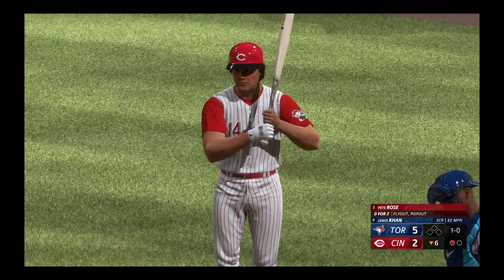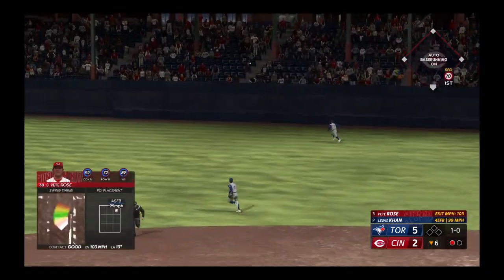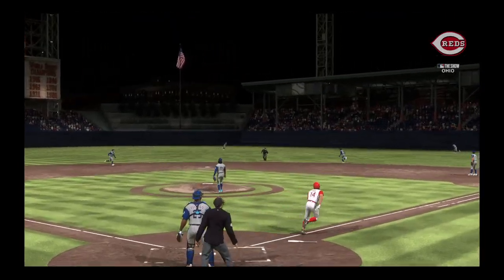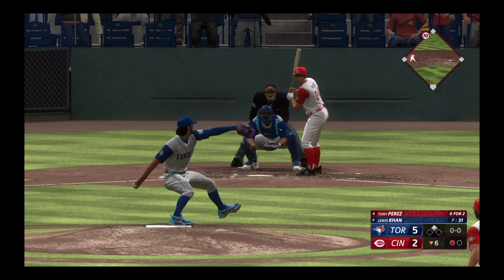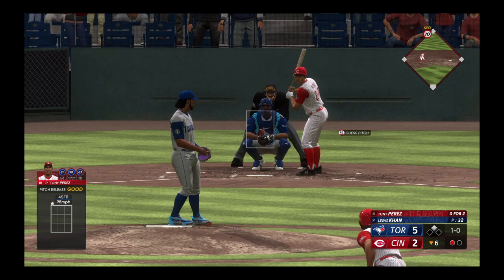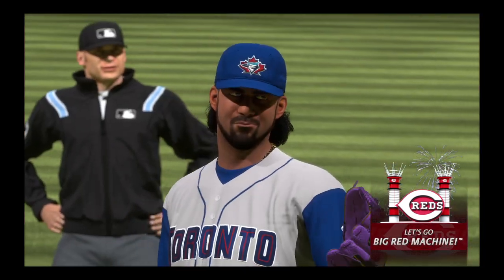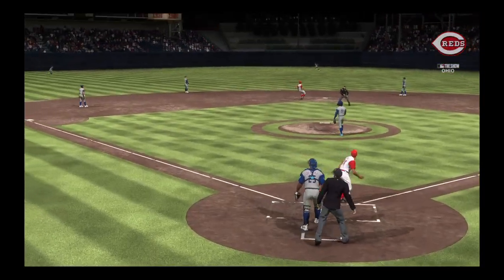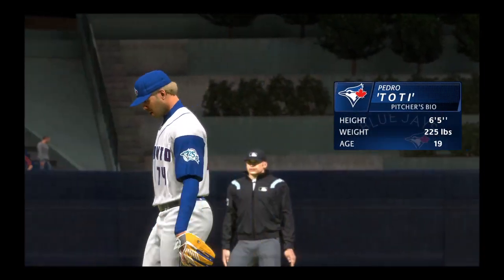MLB® The Show™ 23_6th inning Reds rally Tony Perez